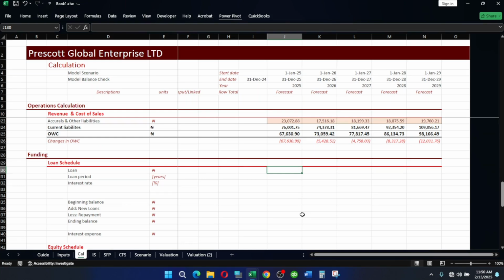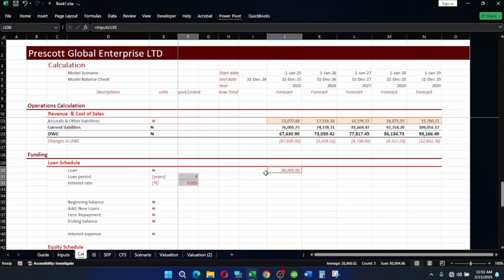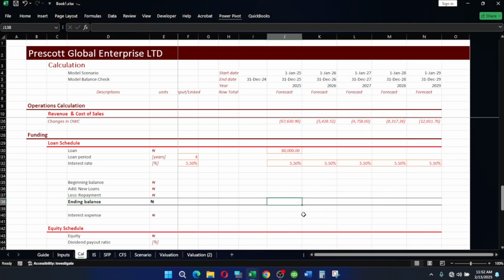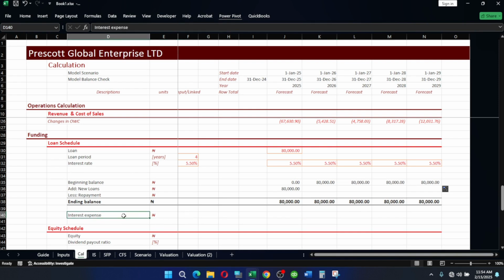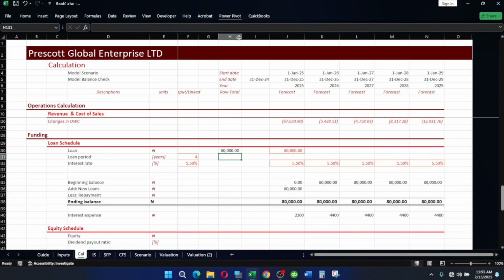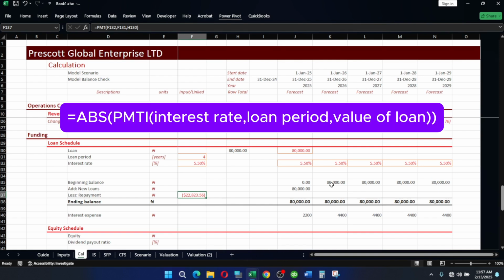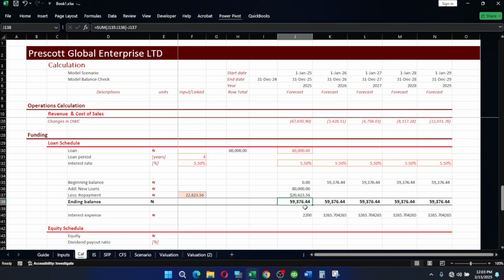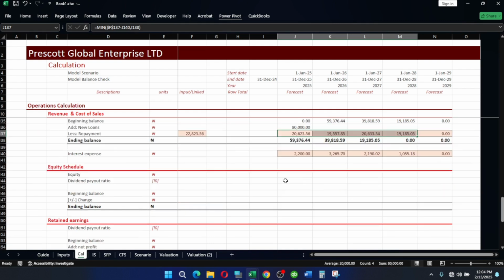STARTUP FINANCIAL MODEL PART 7 - Loan Schedule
After watching, you will gain confidence like a pro in handling any financial modeling job, equivalent to Pros in big firms like JP Morgan.